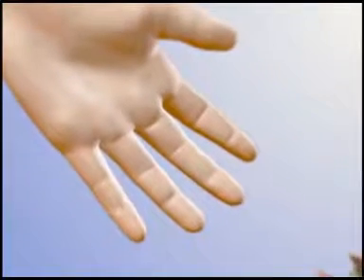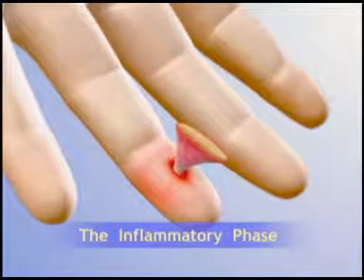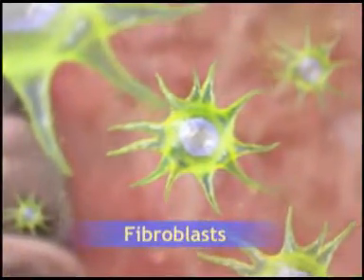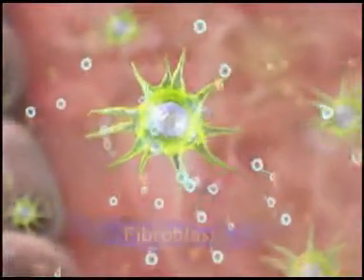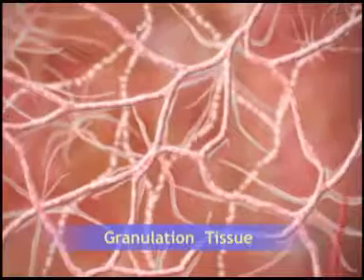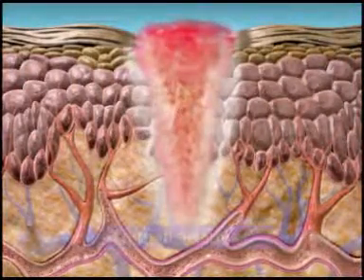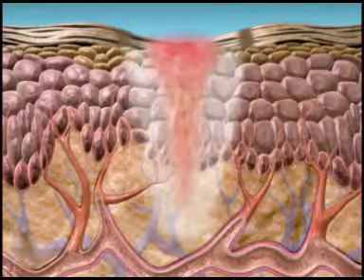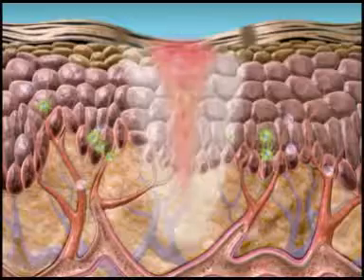Wound Healing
This video will improve the knowledge and practical skill of medical staffs in hospital and medical, nursing students